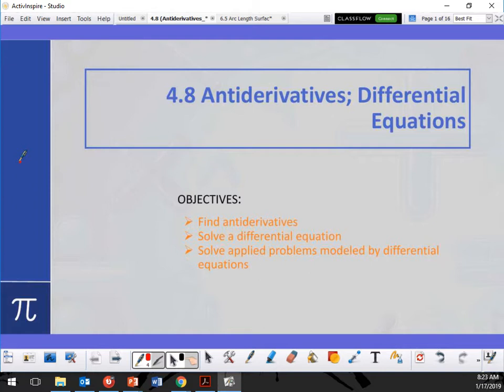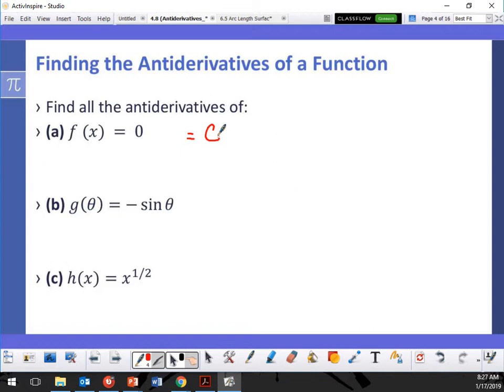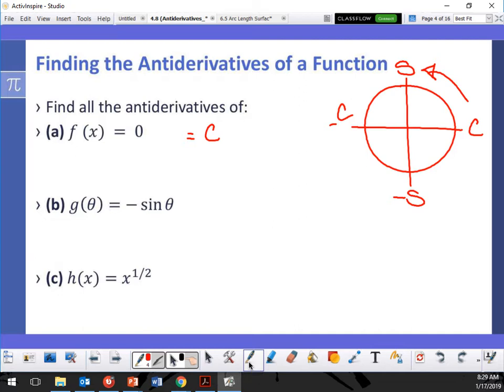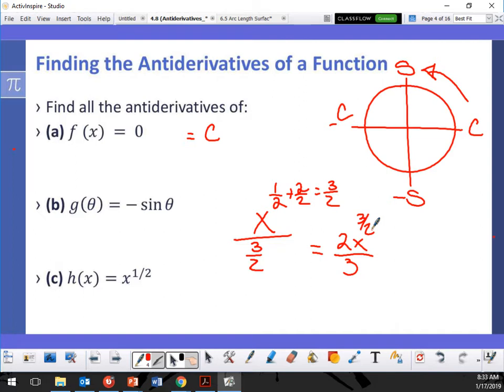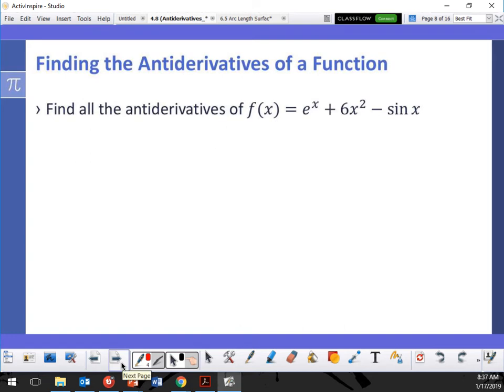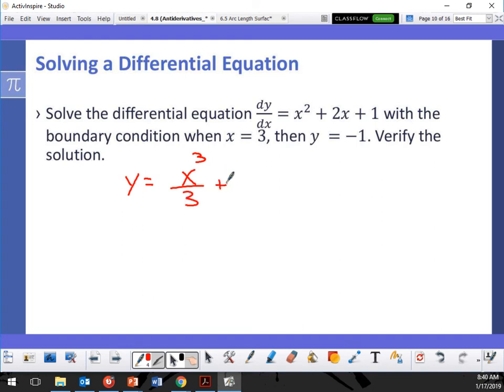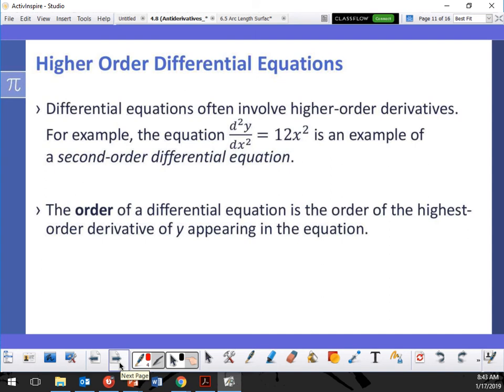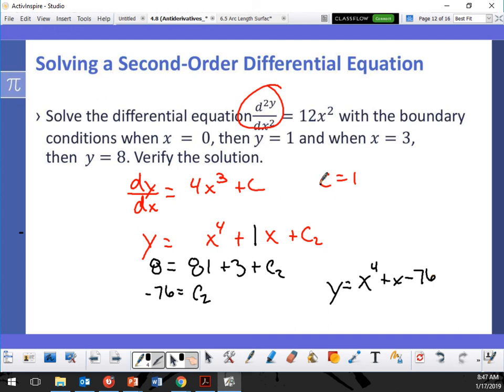AP Calculus 1 4.8 notes part 1